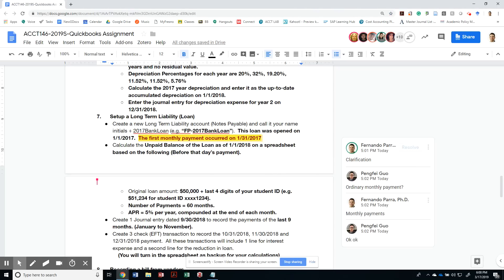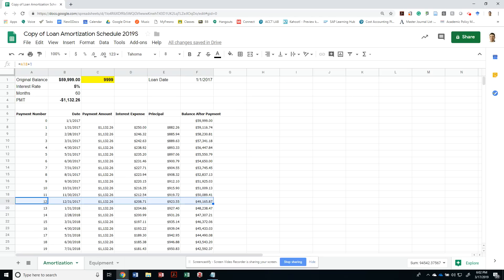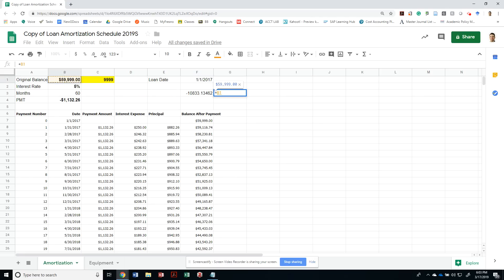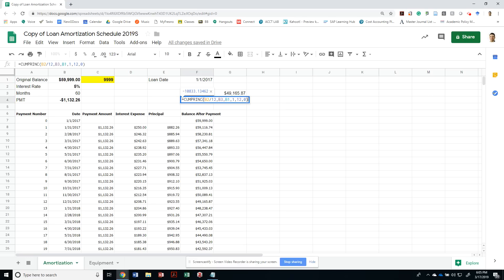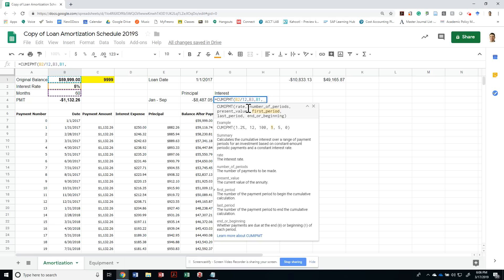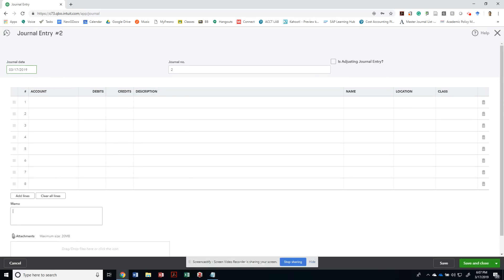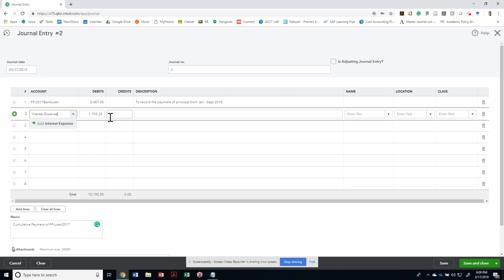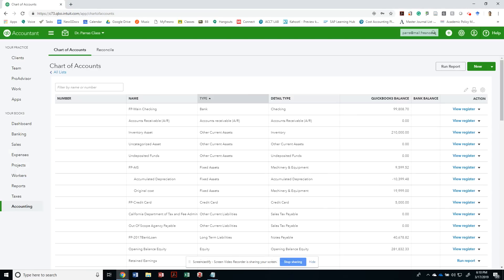ACCT146-SP-Quickbooks-07c-How to Setup Long Term Liabilities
ACCT146-SP-Quickbooks-07c-How to Setup Long Term Liabilities and Record Historical Expense and Balance Adjustments

Fernando Parra, CISA, Ph.D.